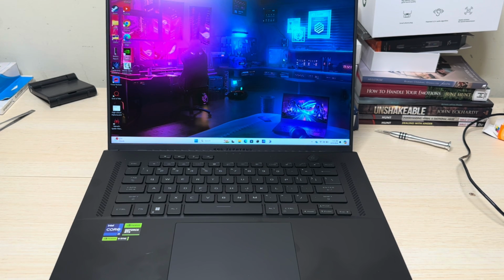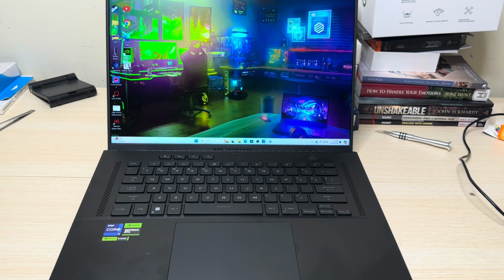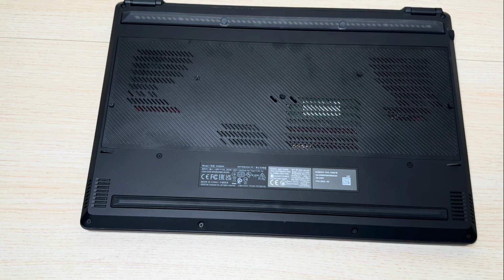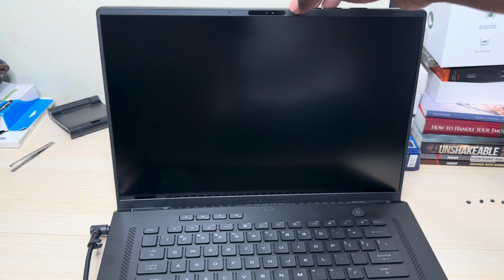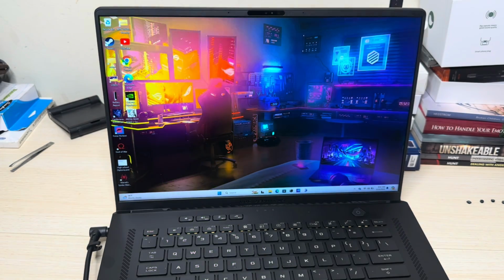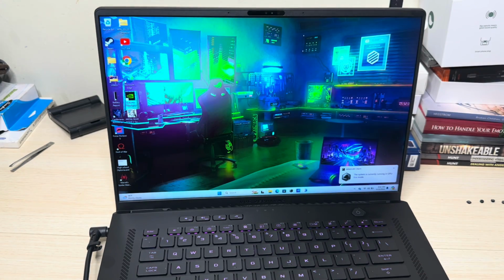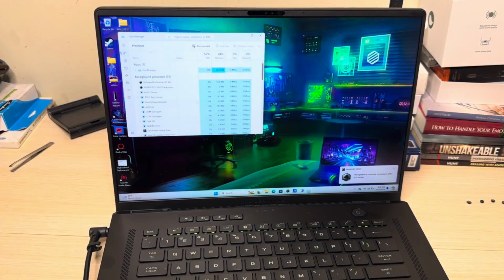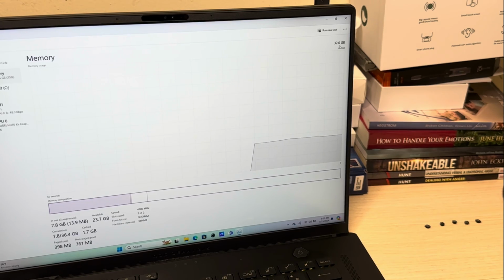Asus Zephyrus M16 Ram Upgrade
How to upgrade the ram on the Asus ROG Zephyrus M16 gaming laptop